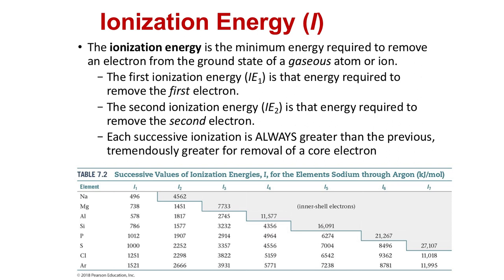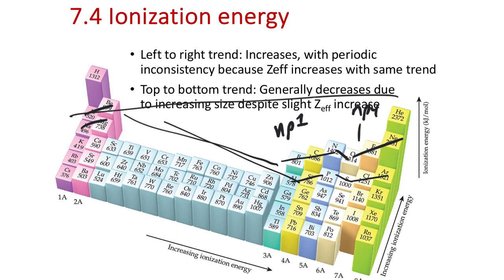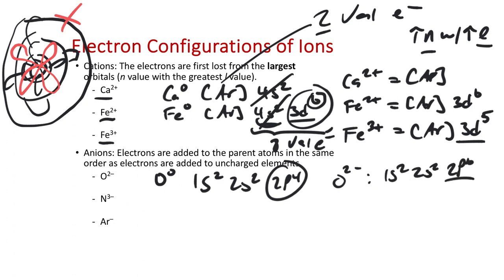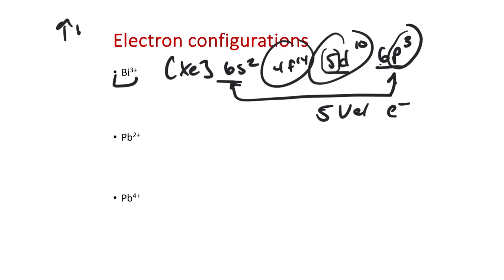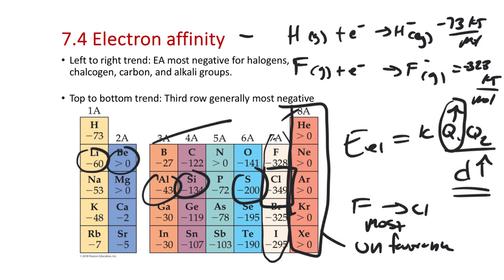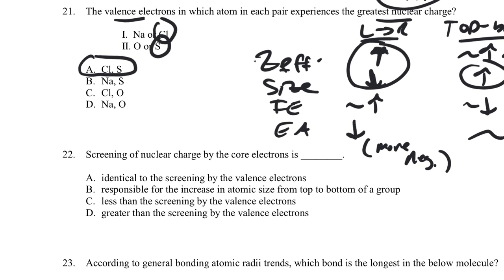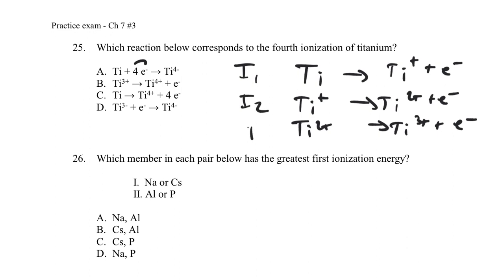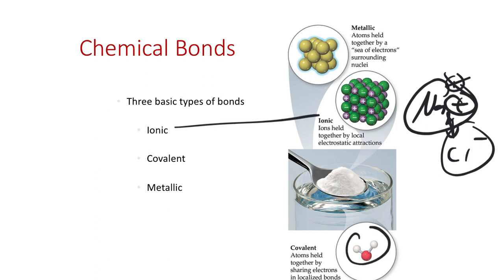Fri Oct 20 - Lecture 24